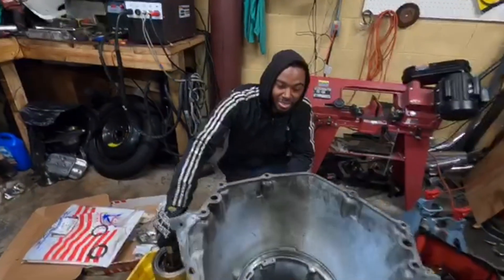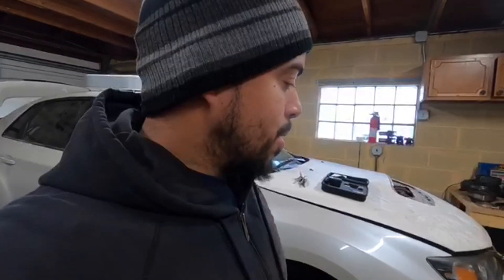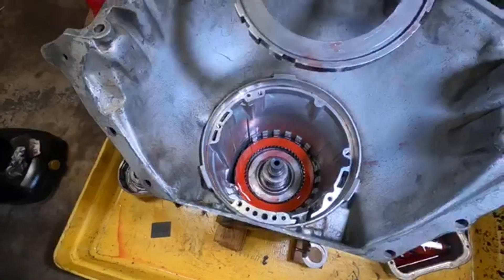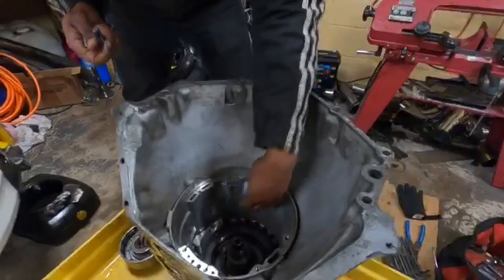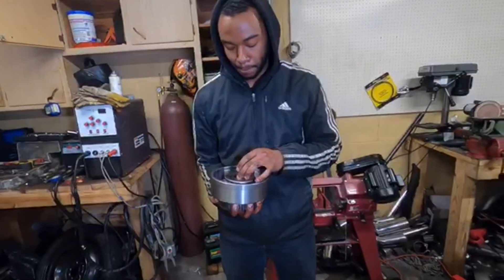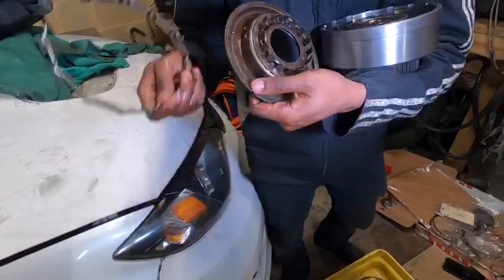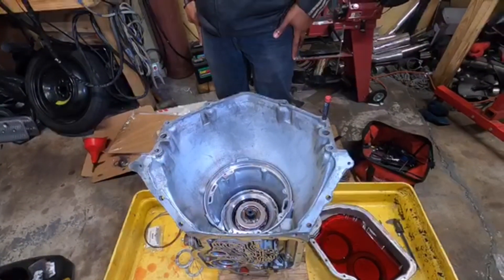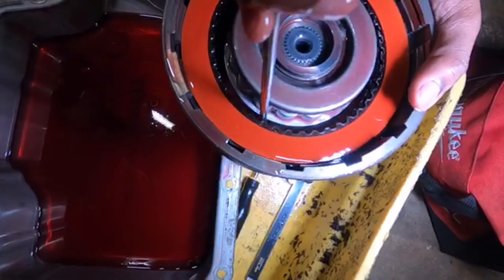Street Racing TH400 Transmission Work Pt. 1 | LS SWAPPED SUBARU WRX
Here we do some offseason street racing transmission work.  My brother and I go over some of the work done to the TH400 transmission to get it ready for street drag racing.